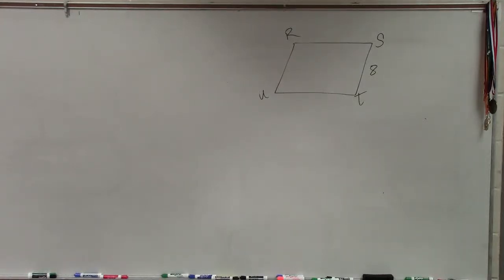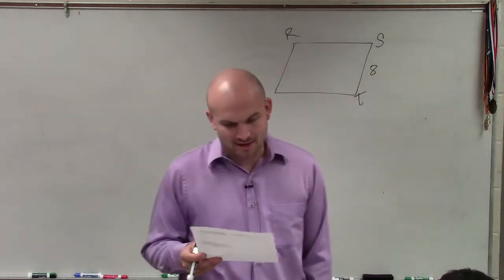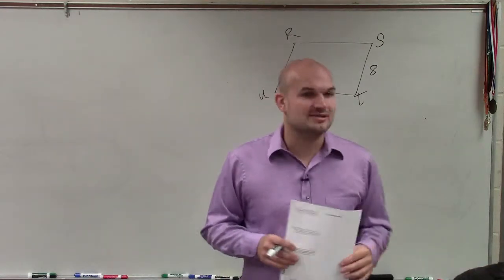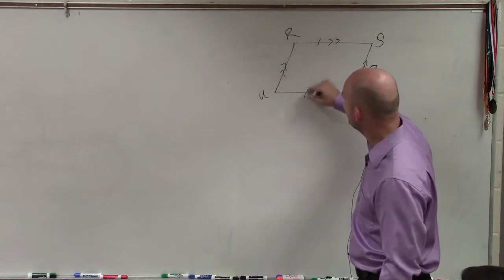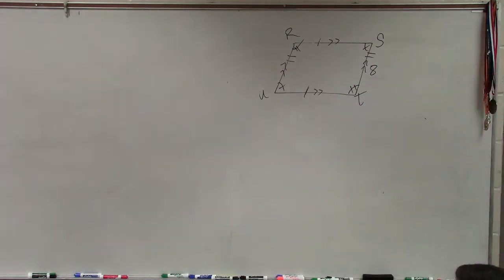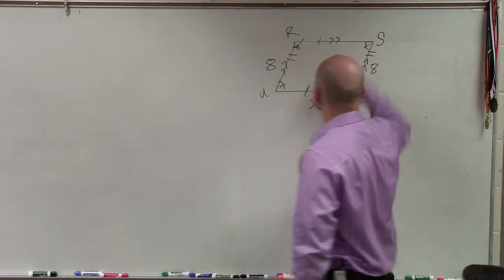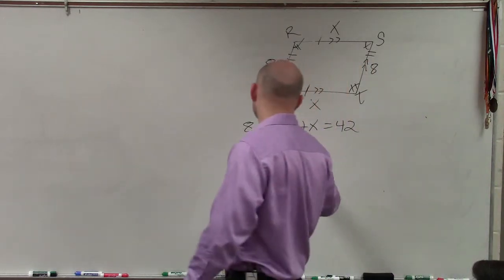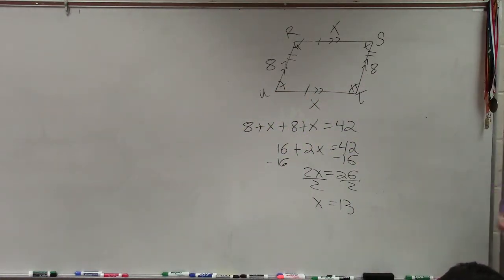ACT SAT Prep How to determine the length of a parallelogram given a side and perimeter